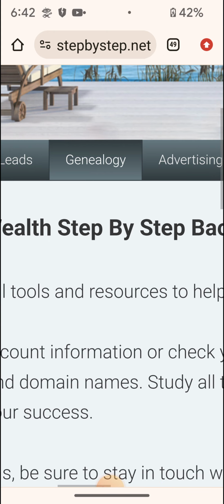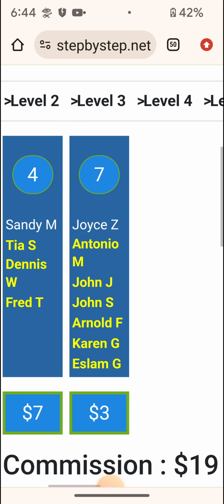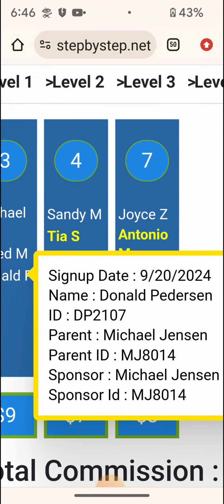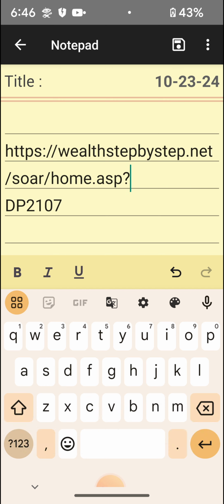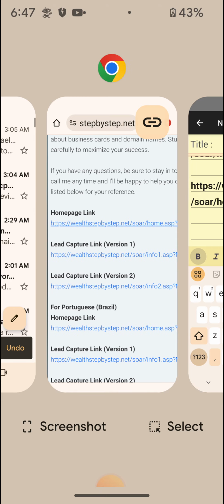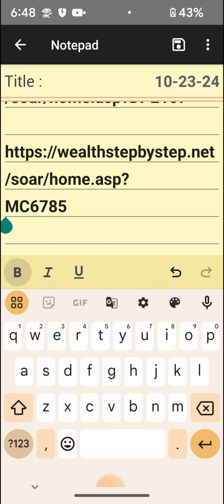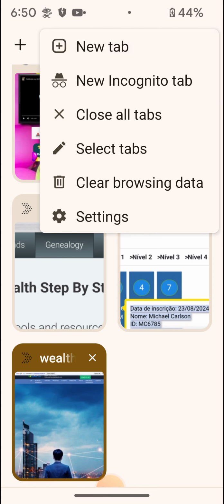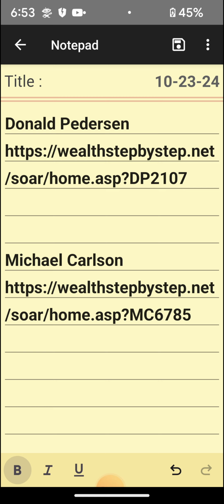WEALTH STEP BY STEP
HOME BUSINESS OPPORTUNITY

Yes! Please Sign Up under Donald Pedersen or Michael Carlson.
( I am Helping Them )
AND I WILL HELP YOU TOO !!!

Video by Michael Jensen
Daily Cash Team

Yay!!! 🎉🎺👏💯🎊🎺🎼🔥

I Just Got 2 More New Members in Our Team Build 3x7 Forced Matrix Residual Income Low Cost But Pays BIG Money!

GLOBAL BUSINESS OPPORTUNITY

WORLDWIDE BUSINESS OPPORTUNITY

I DO PROMOTE THIS ONLINE AND BY USING DIRECT MAIL MARKETING WITH A FLYER AND A POSTCARD ...

JUST MAIL SIMPLE LITTLE POSTCARDS AND FLYERS FROM HOME

STUFFING ENVELOPES AT HOME BUSINESS OPPORTUNITY

STUFF ENVELOPES FROM HOME BUSINESS OPPORTUNITIES

DIRECT MAIL MARKETING

DIRECT MAIL BUSINESS OPPORTUNITIES

DIRECT MAIL BUSINESS OPPORTUNITY

MAKE MONEY FROM HOME MAILING FLYERS

MAKE MONEY AT HOME MAILING POSTCARDS

Daily Cash Team